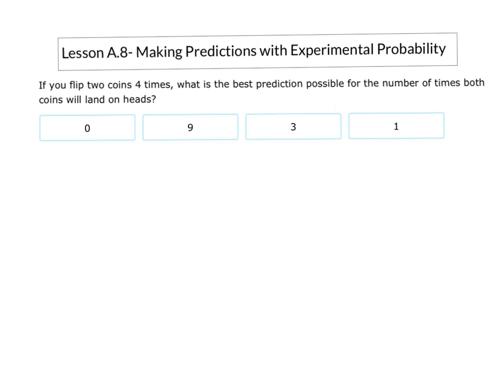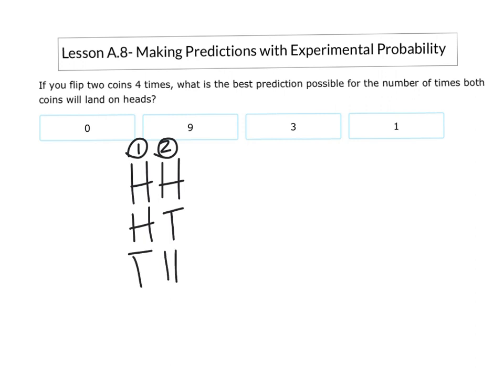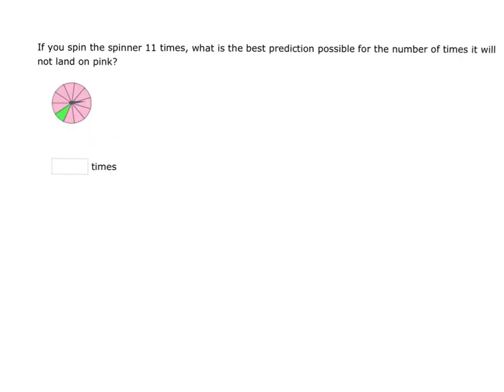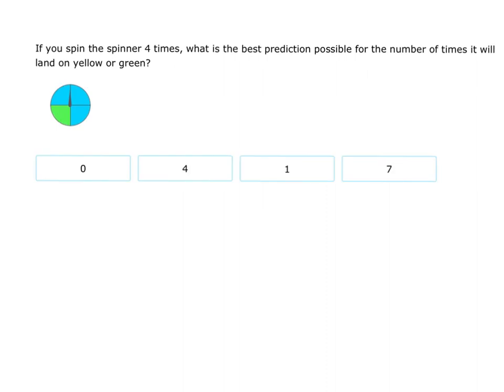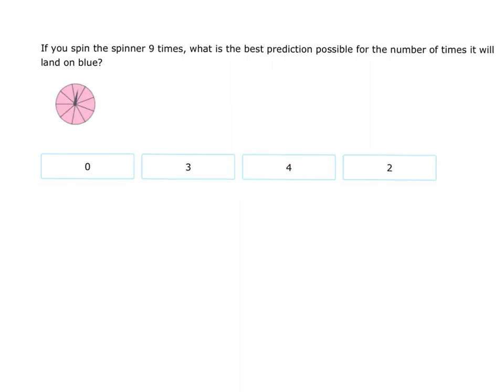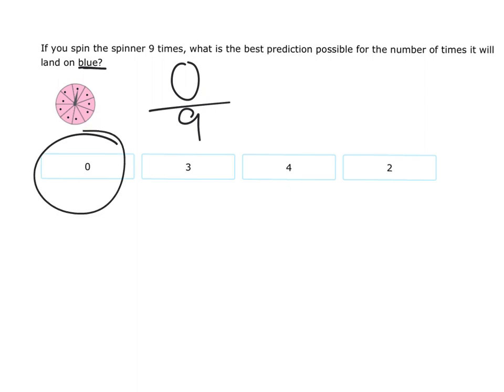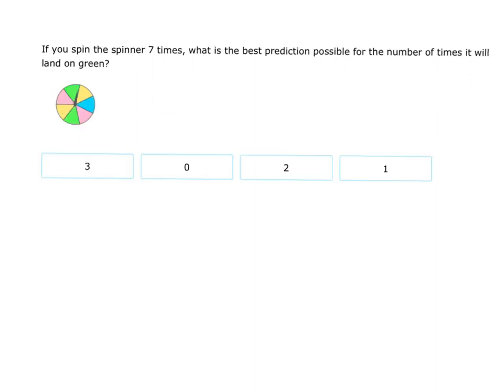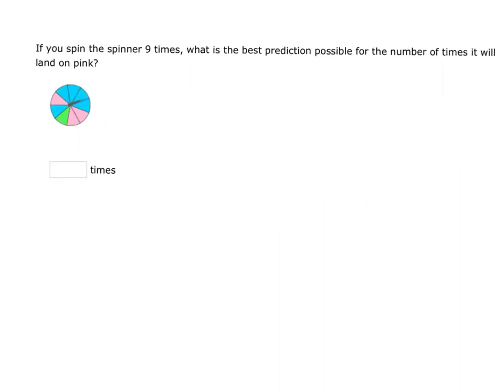Lesson A.8 Review Video